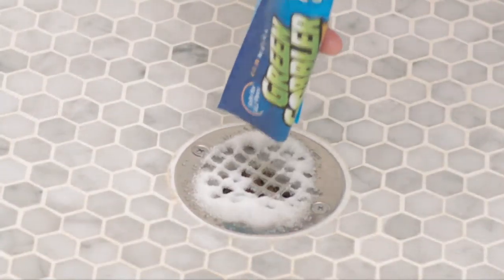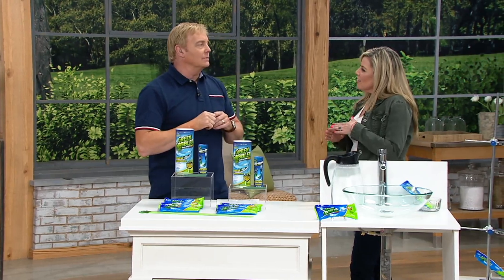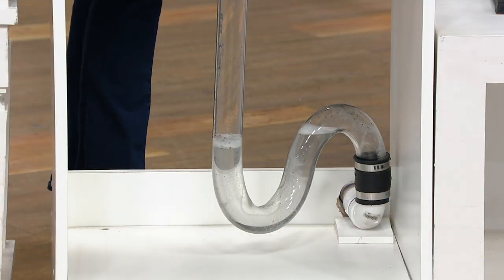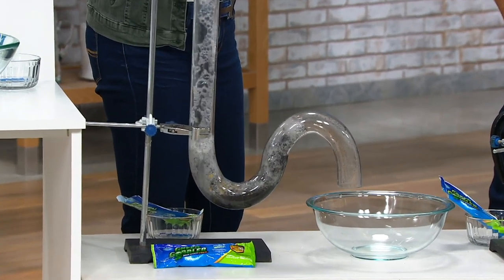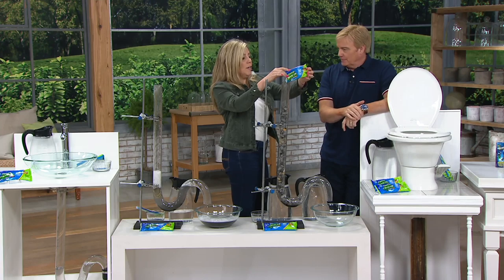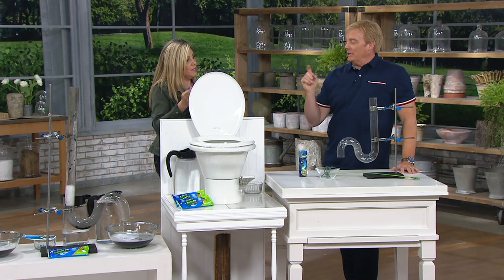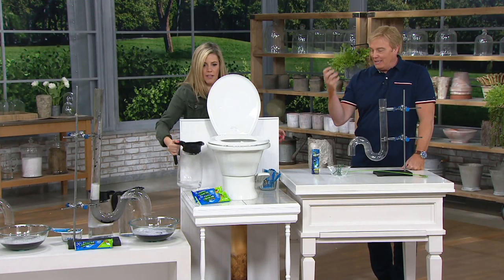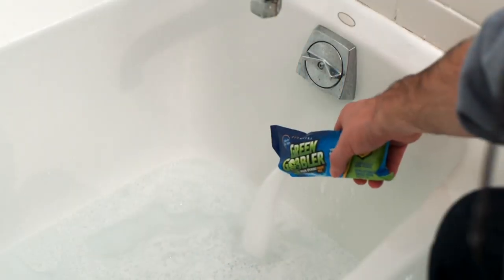Green Gobbler Set of 6 Drain Cleaner Packets with 12 Drain Sticks on QVC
Green Gobbler Set of 6 Drain Cleaner Packets with 12 Drain Sticks

Release this cleaner down your drain to gobble up gunk and help keep liquids flowing. Pour one packet of the pre-measured powder down your drain to quickly break down scum. Use Bio Flow sticks to help keep the drain clear. From Green Gobbler.